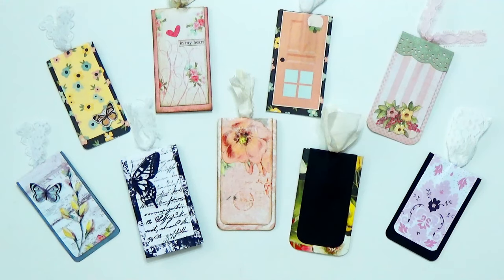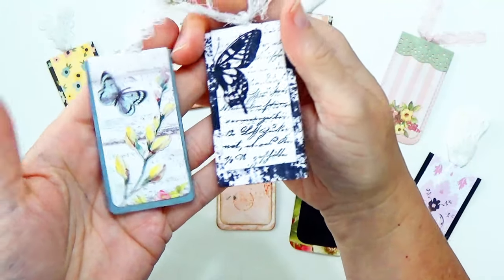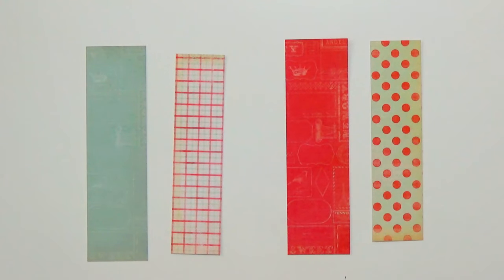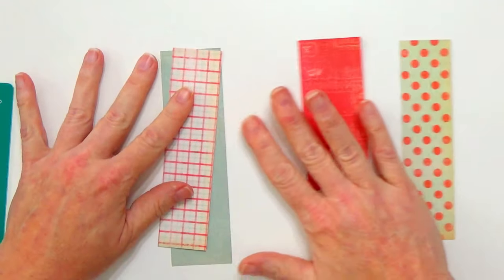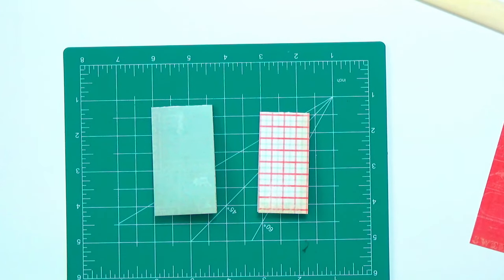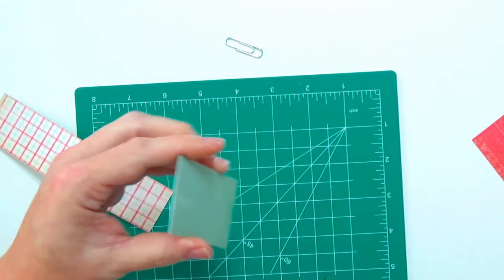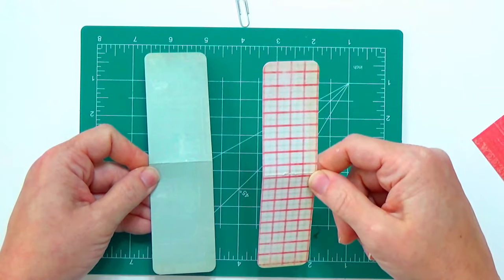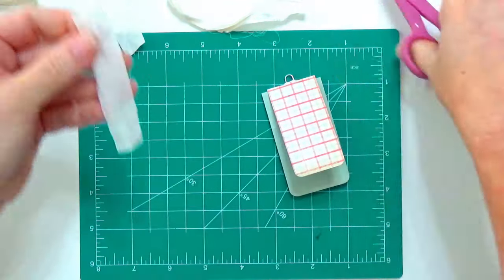Hidden Paper Clip Tutorial - Easiest Ever!!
Watch out because this Altered Paperclip Bookmark tutorial is SO EASY and SO FUN that it is addictive!  It's a perfect way to use up scrap paper and works great as a bookmark to ephemera to add to your journals!